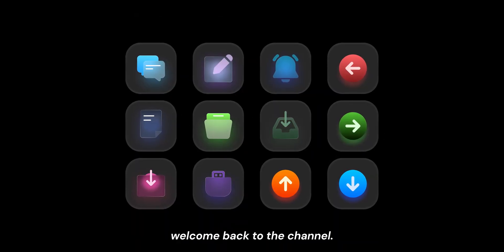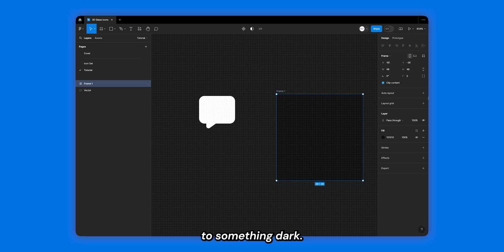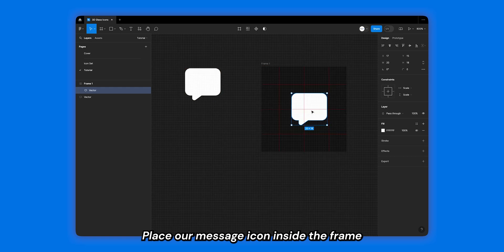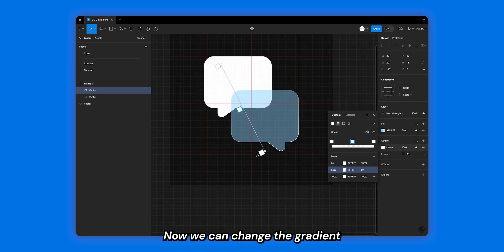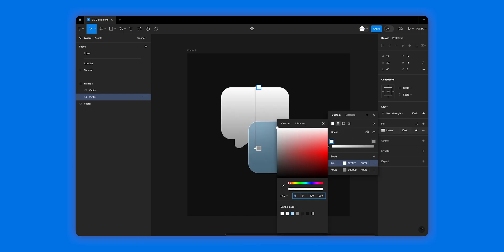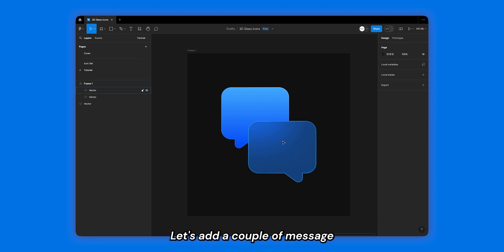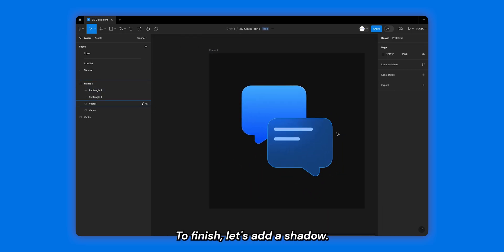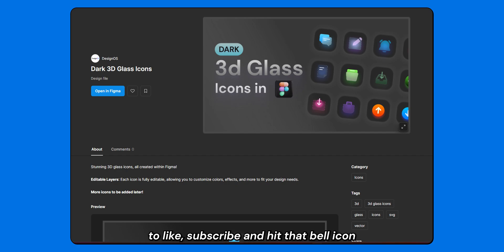How to Create Stunning 3D Glass Icons in Figma | Step-by-Step Tutorial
In this video, we'll show you how to create stunning 3D glass icons in Figma, perfect for adding a modern and sleek touch to your designs. Whether you're a beginner or an experienced designer, this step-by-step guide will help you transform simple SVG icons into polished 3D masterpieces.

Timestamps:
00:00 - Introduction
00:18 - Base Icon
00:36 - Setup Frame Layout Grids
01:20 - Creating 3D Glass Icon
04:34 - Community File and Outro